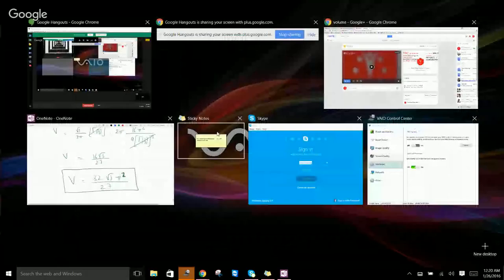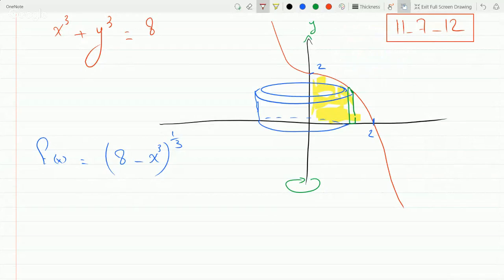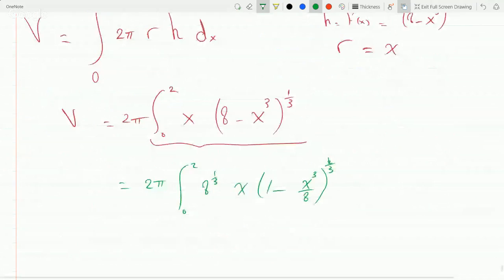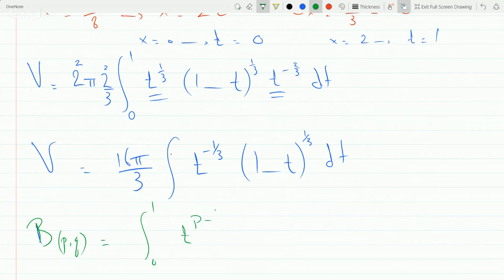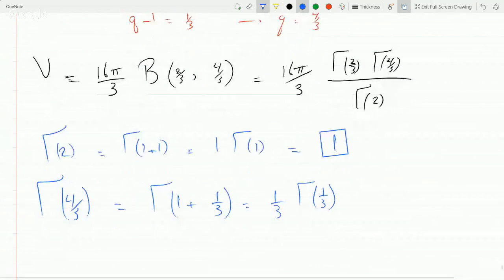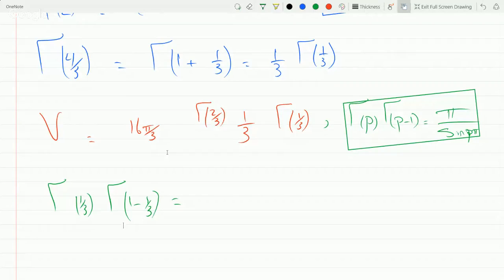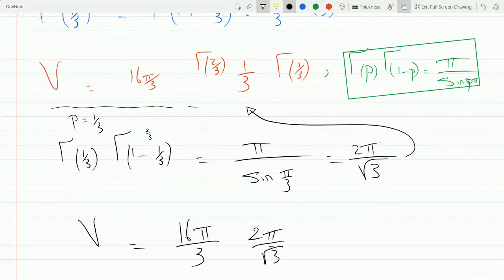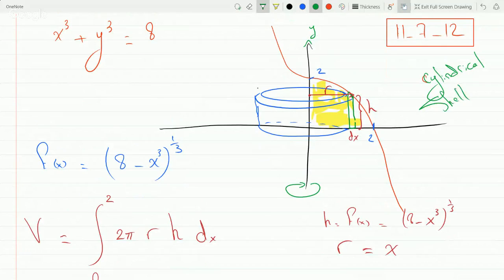Finding the volume of a surface area spinned about y axis using gamma function ex 12716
BOAS 11-7-12
Finding the volume of a surface area spinned about y axis using gamma function
I used Cylindrical Shell Method